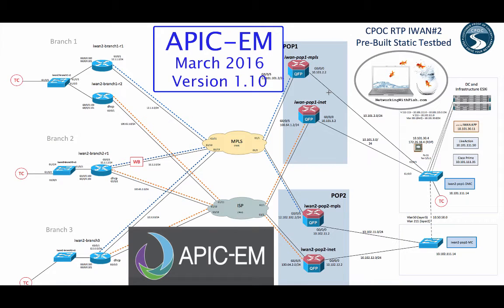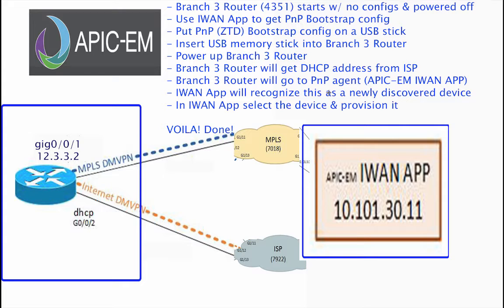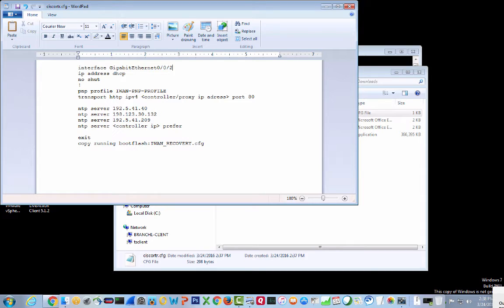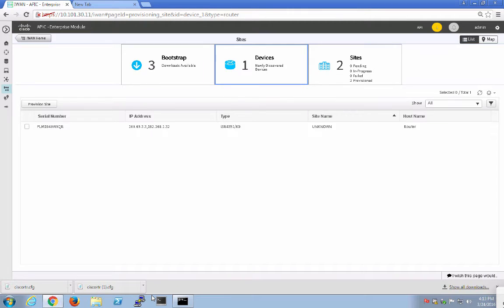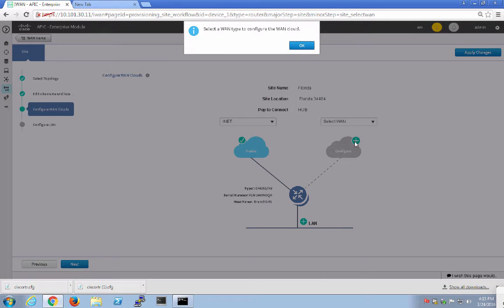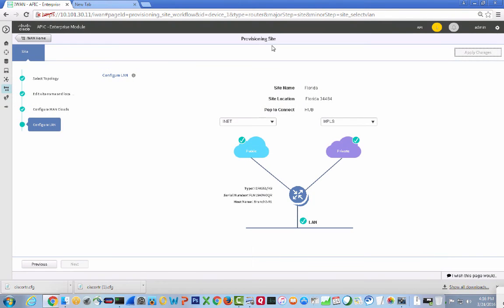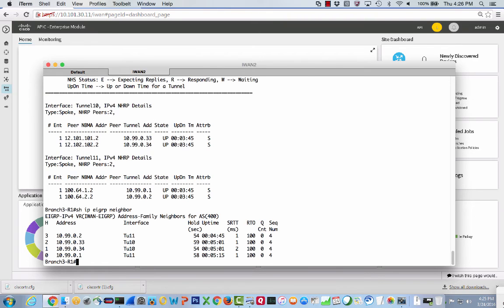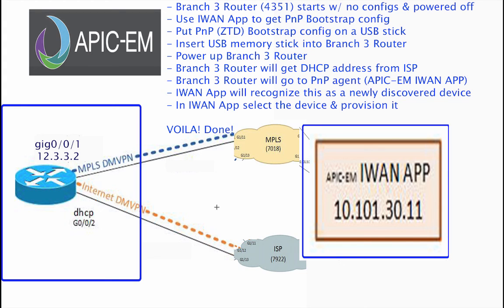IWAN APP Part #3: Provisioning IWAN at the Branch (March 2016)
APIC-EM Version 1.10

Hub Routers:
- 4 ASR1002-X
- 2 CSR1000v
Branch Router at Branch #3
- 4351
Router Code Version: 3.16.02

In this video we will use the IWAN App to provision a Branch site (Branch 3) in Cisco CPOC's IWAN lab
- Branch 3 Router (4351) starts w/ no configs & powered off
- Use IWAN App to get PnP Bootstrap config
- Put PnP (ZTD) Bootstrap config on a USB stick
- Insert USB memory stick into Branch 3 Router
- Power up Branch 3 Router
- Branch 3 Router will get DHCP address from ISP
- Branch 3 Router will go to PnP agent (APIC-EM IWAN APP)
- IWAN App will recognize this as a newly discovered device
- In IWAN App select the device & provision it

VOILA!  Done!